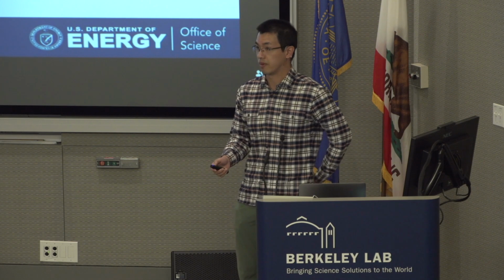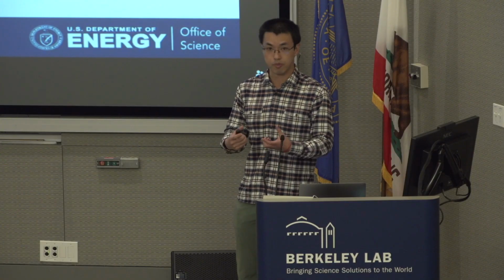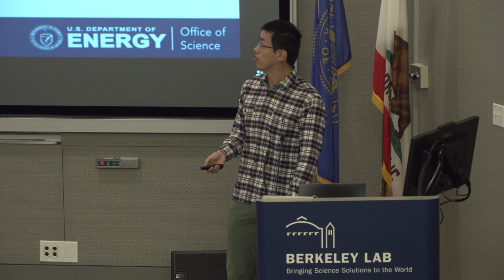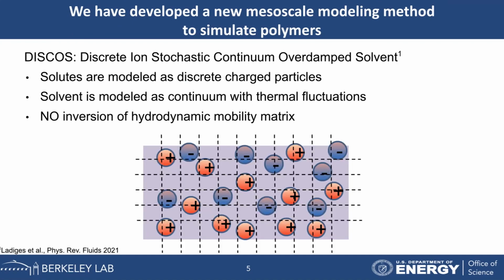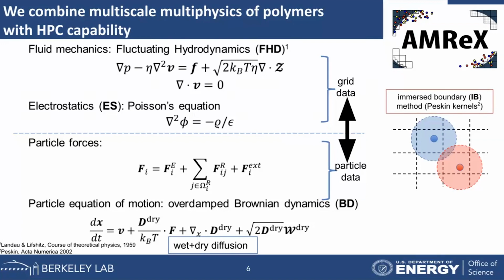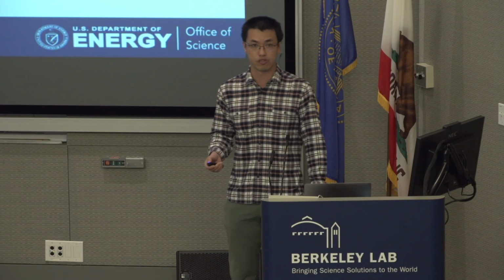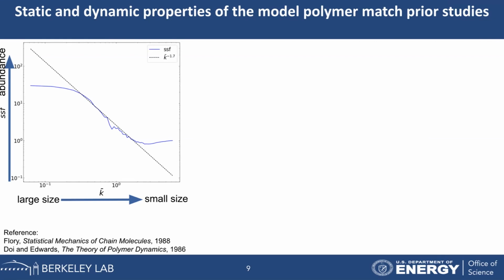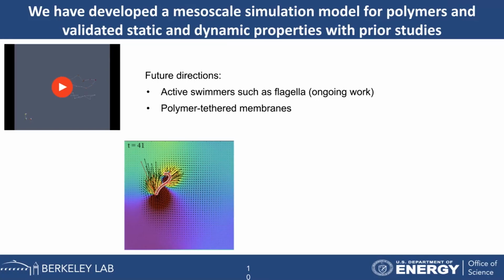Jialun (Galen) Wang - CS Postdoc Symposium 2023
Jialun (Galen) Wang presents the talk "DISCOS - A mesoscale method for polymers" as part of the 2023 CS Area Postdoc Symposium.